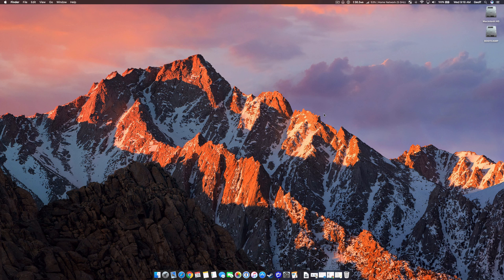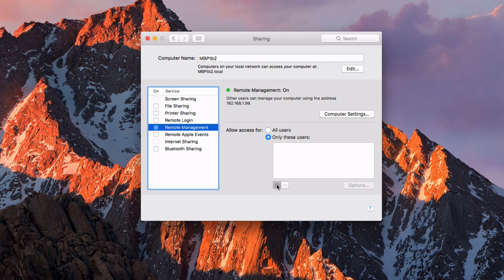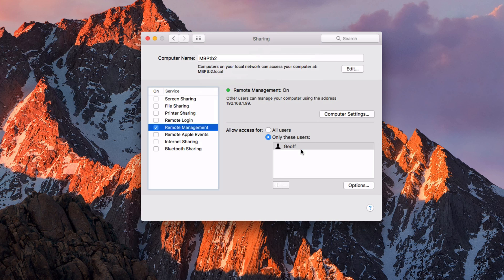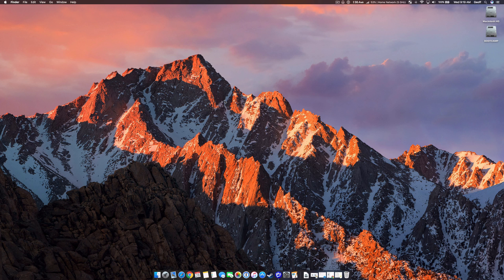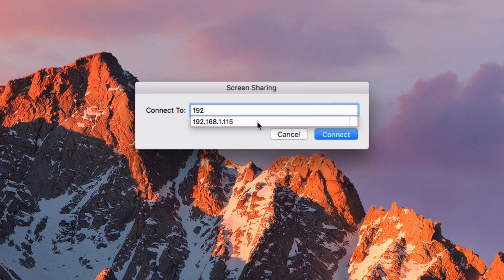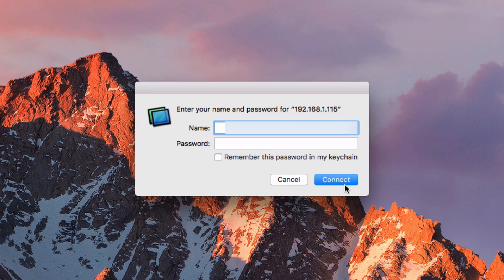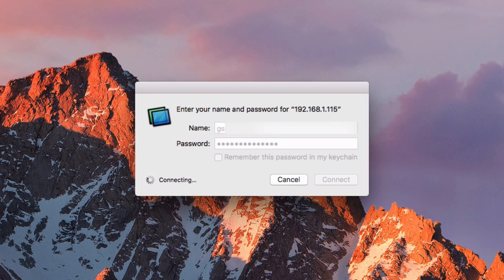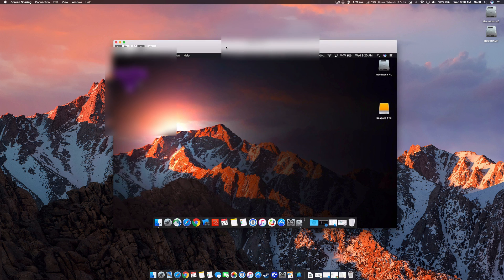How to Setup Screen Sharing Between Two Mac Computers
This video will show you how to setup screen sharing between two Mac computers.

It is similar to Apple Remote Desktop, but this method uses Screen Sharing, a default application on your Mac, without paying for 3rd party VNC software.